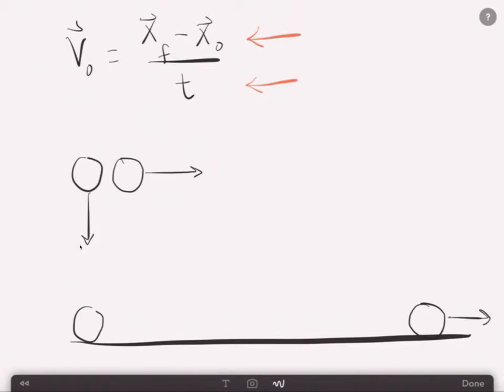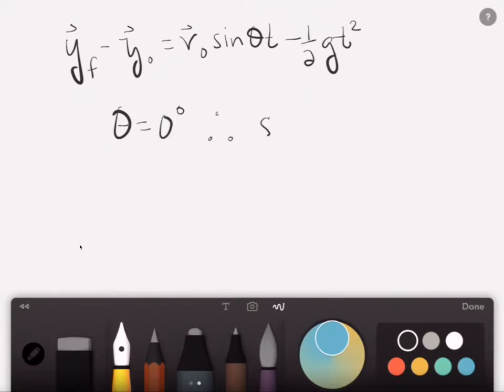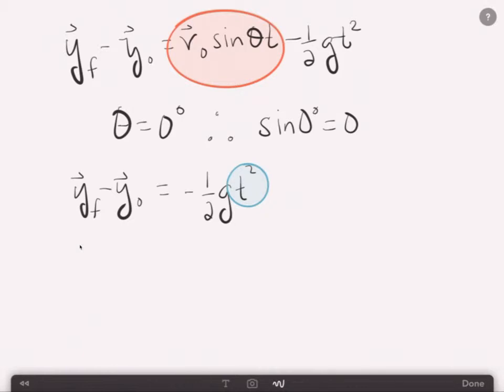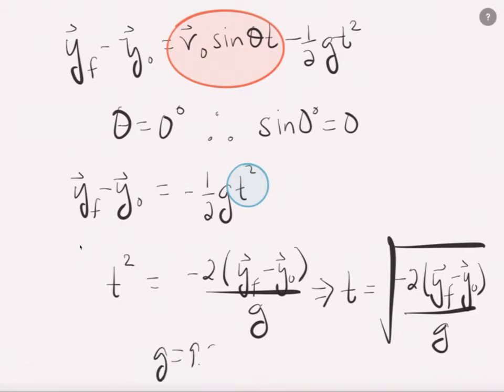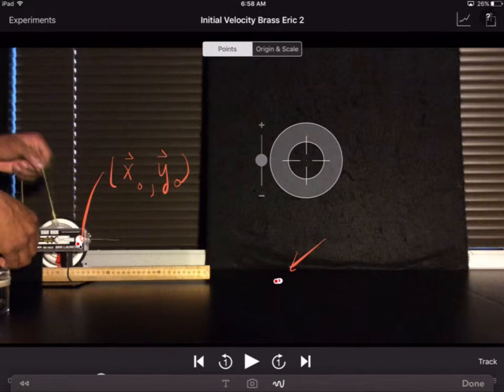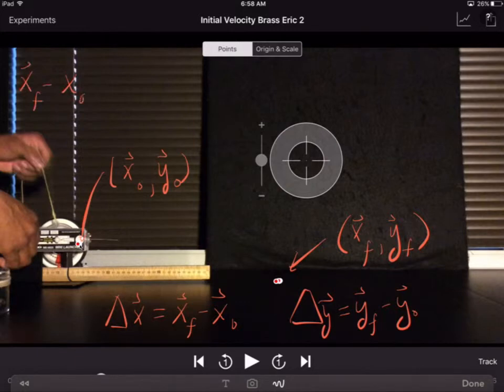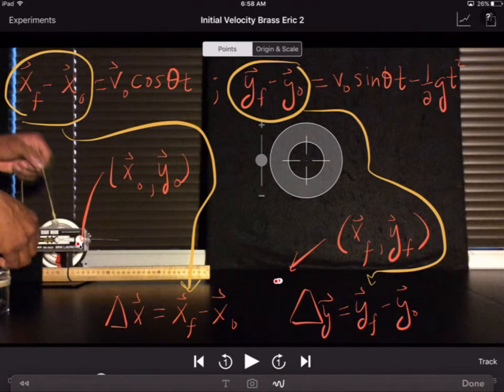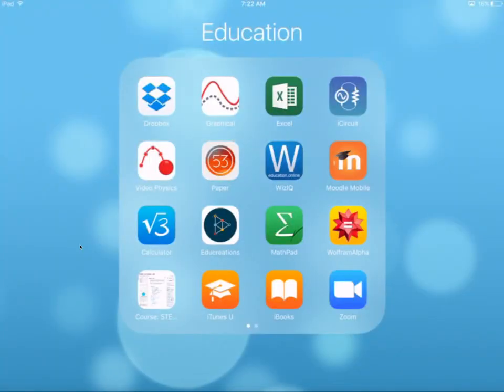5_Initial_Velocity_1b_Theory